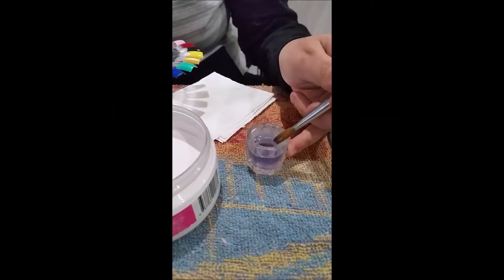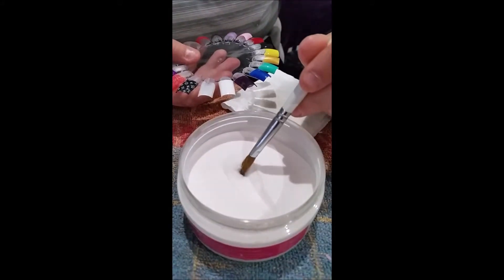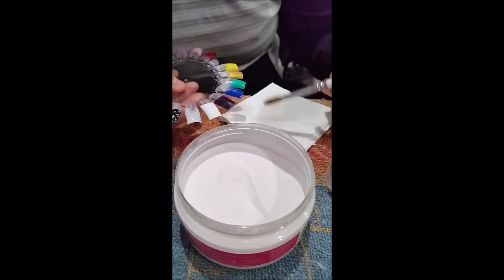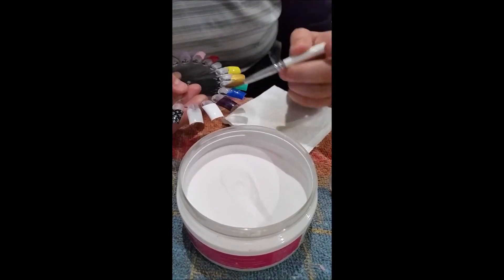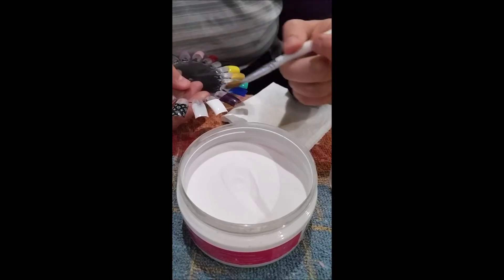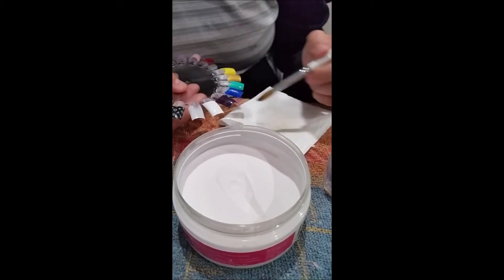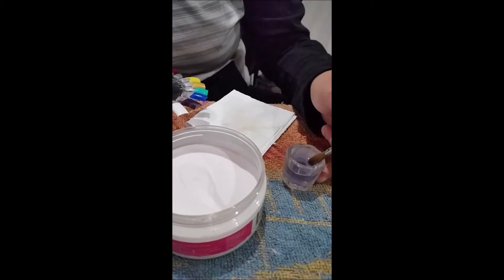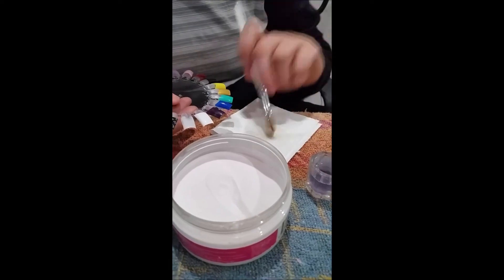Creating An Acrylic Bead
Glow Salon
Certificate in Nail Technology